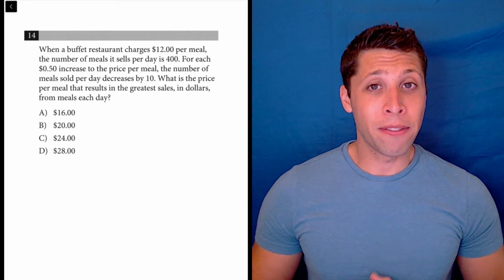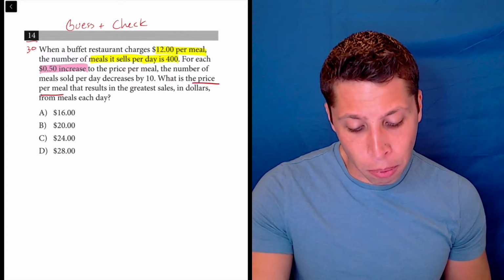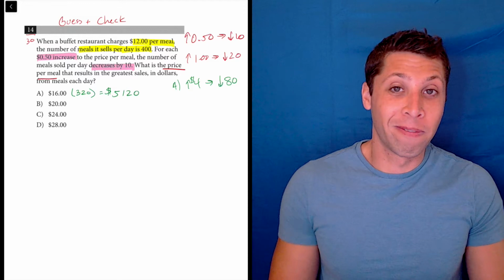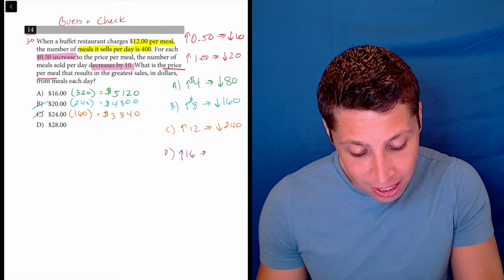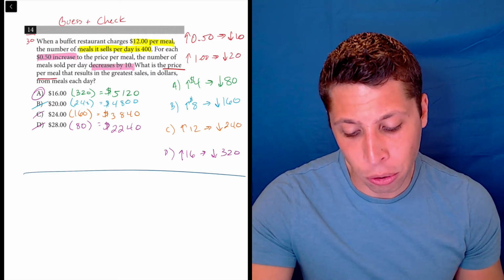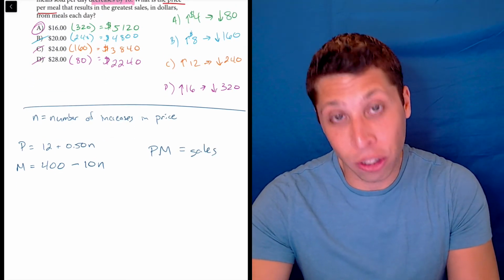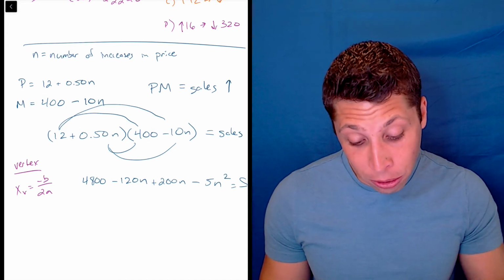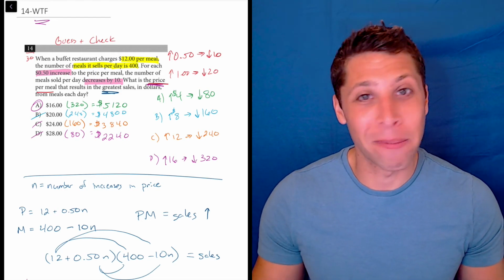SAT March 2021 QAS, Section 4, Question 14